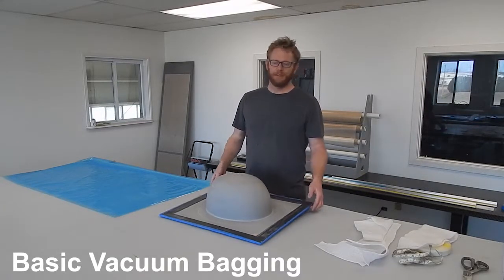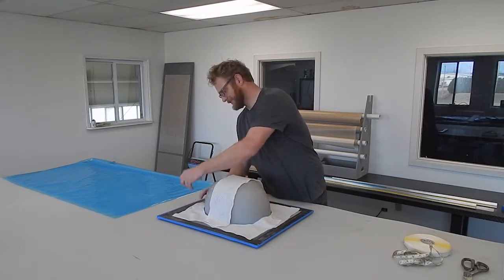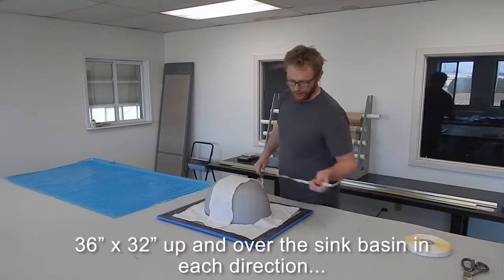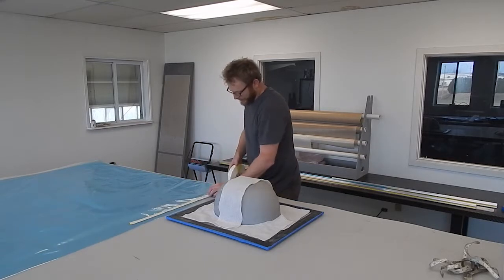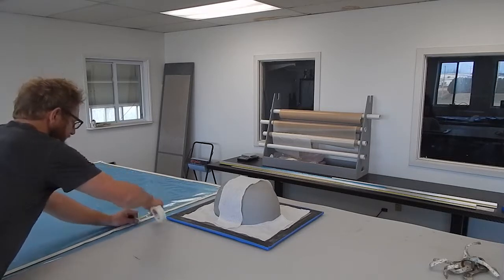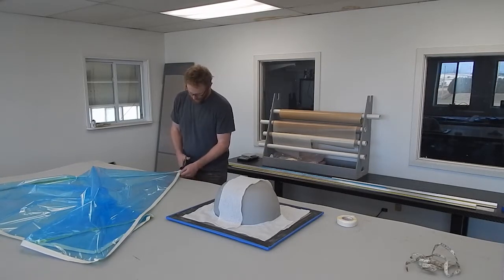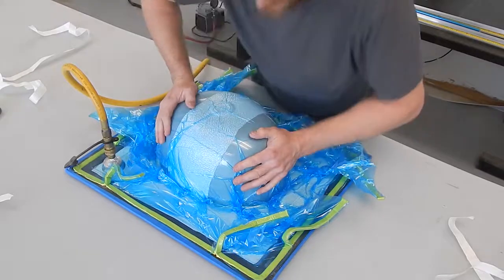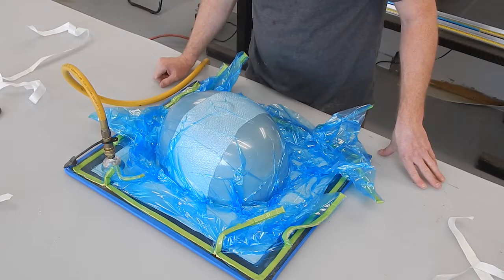How to Vacuum Bag Small Parts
This is a video about how to make a vacuum bag for compacting and curing composites - and how to avoid some common problems.  This video goes with an article on vacuum bagging at Explore Composites!  It's easier to show some important details of the process with moving pictures of me actually doing it.

See how to make a vacuum bag and how to tailor pleats to fit over a mold feature without skewing or bridging.

Three important things to take away from this video:

1 - Make your bag big enough!
2 - For small/medium things, put the tacky tape on the bag first.
3 - Keep your bag pleats symmetrical across the bag.

For more practical composites knowledge - about tooling, wet layup, infusion, pre-pregs and more - check out Explore Composites!

This was my first-ever video!